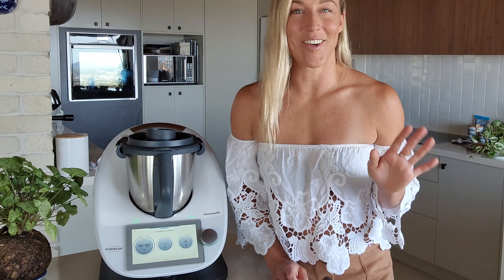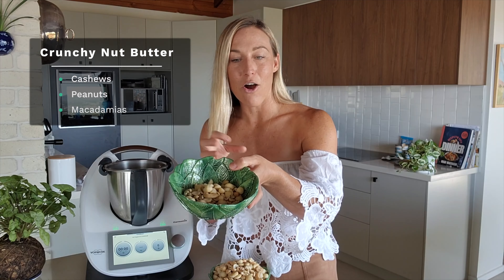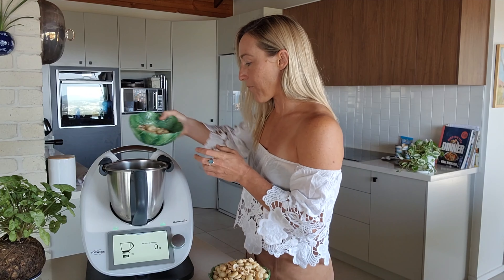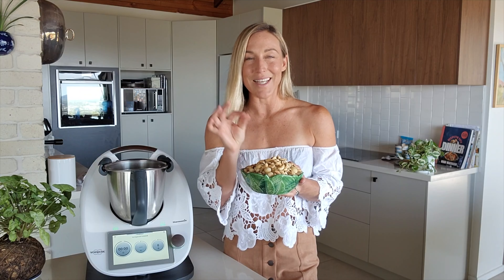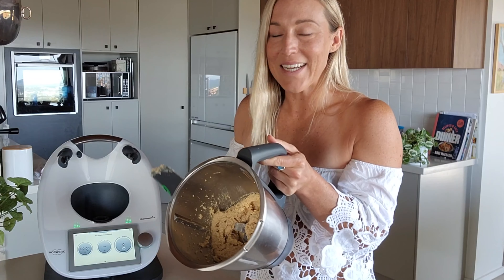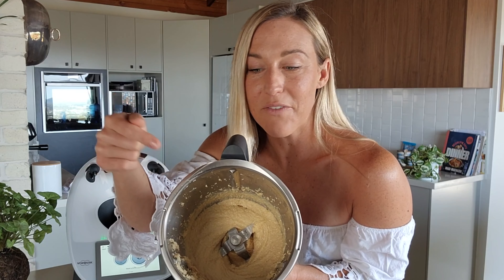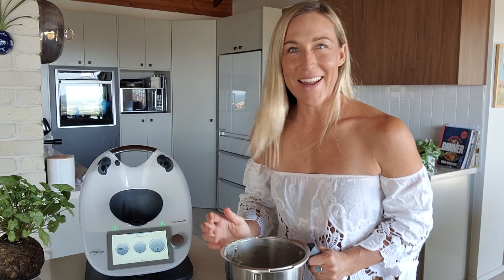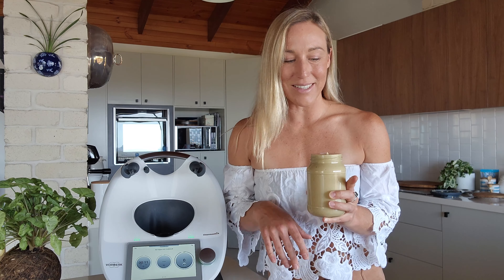Thermomix Healthy Peanut Butter + Free Meal Plan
Did you know you can make your own peanut butter  with your Thermomix?

A healthy peanut butter that's good for you and tastes amazing

Most store-bought options are loaded with sugars, additives, and less-than-ideal oils. And if they do pass the health test, your wallet takes a hit.

The solution?  Whip up your own nut butter in your Thermomix!

INGREDIENTS:
• 500g Unsalted Mixed Roasted, Unsalted Nuts/Seeds, or one type of Nut.
• 1/4 tsp Salt (leave salt out if using salted nuts)
• optional 20g Coconut oil

METHOD
1. Add Nuts and Salt to Mixing bowl. BLEND / 40 SEC / SP 7 increasing slowly.

2. Scrape down sides, add Oil and continue- 30 SEC / SP 5, scrape and repeat until Nut Butter consistency is achieved. This can take around 2 minutes.

For more healthy Thermomix recipes - check out my FREE 1 Week THERMOfit Challenge. Download your recipe Ebook and Meal Plan